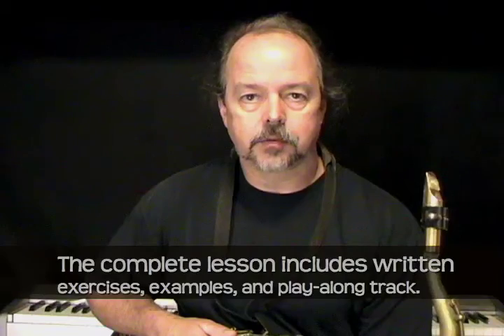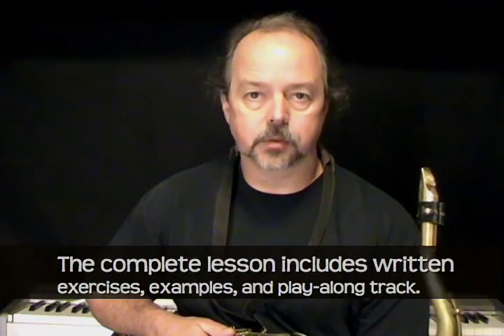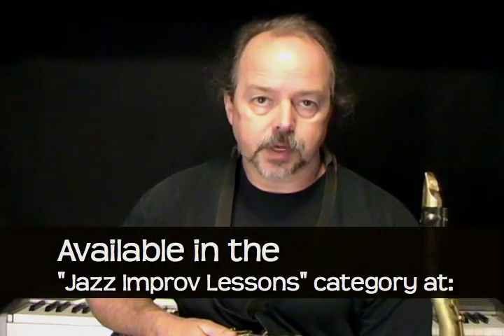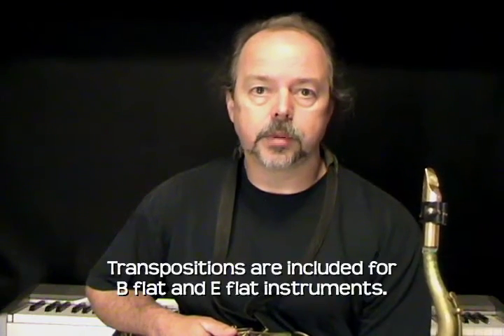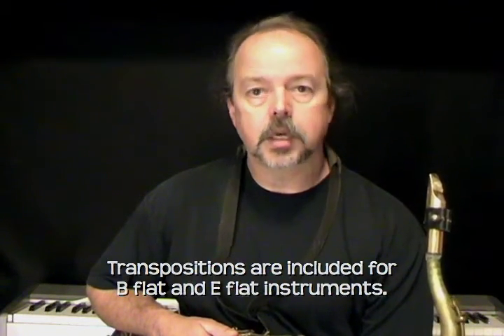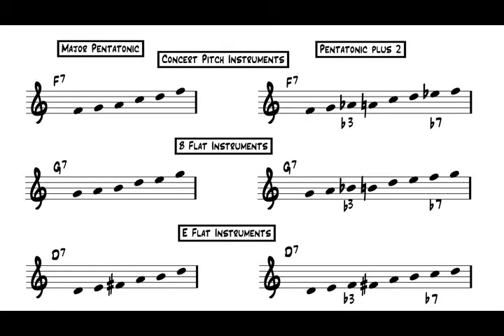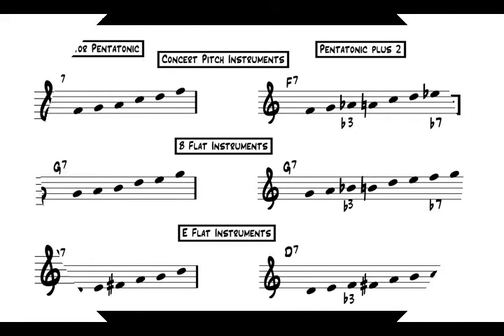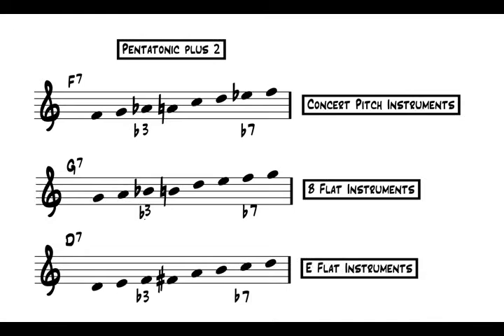Relating the Pentatonics, Part 3 - Funk and the Pentatonic Scale - Jazz Saxophone Lesson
Saxophone lesson in jazz improvisation, Funk and the Pentatonic Scale -
offers jazz improv instruction for using the major pentatonic scale, minor pentatonic scale, and blues scale for soling on funk styles. A funk blues play-along track is included with the lesson. More jazz improv lessons and saxophone lessons by Randy Hunter are available at the website. Lessons range in skill level from easy to advanced.